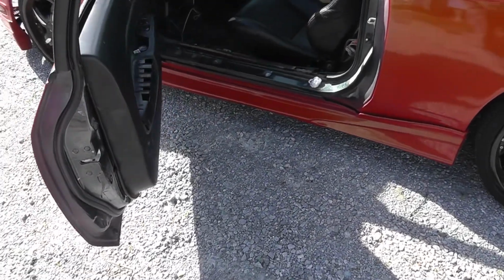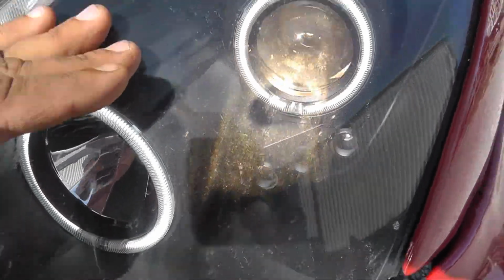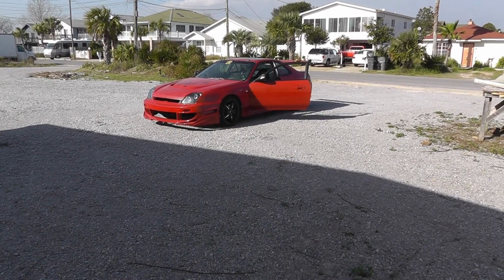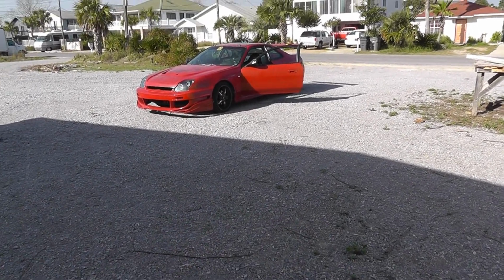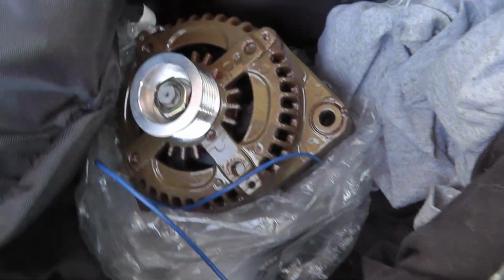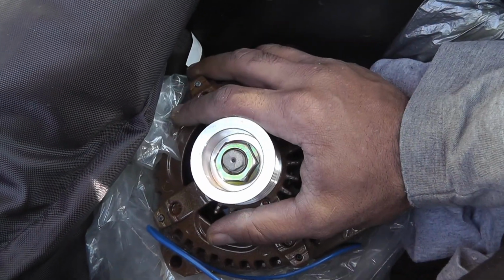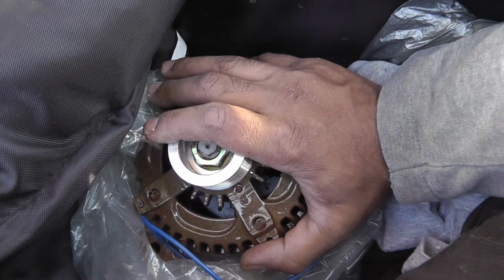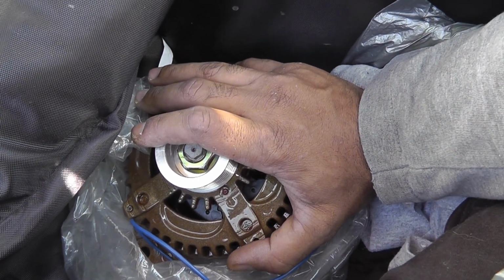The Power of Excessive Amperage+MMATS Pro Audio.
Real World on the vehicle Testing.
The sheer amount of power I've been experiencing with this custom high output alternator Nate built is absolutely Ridiculous!
Also,the MMATS gear i've been testing out proved to be highly efficient, brute force, acoustic weapons.